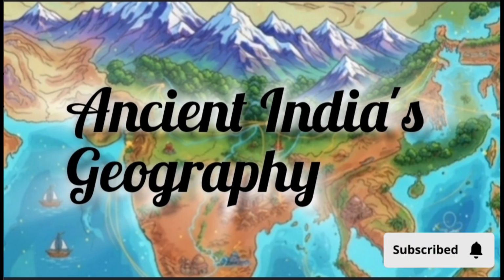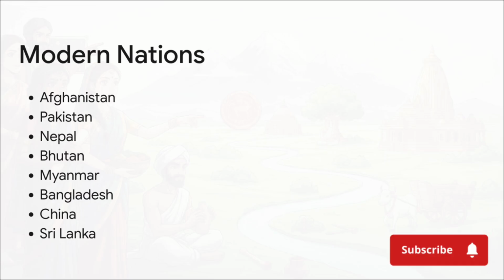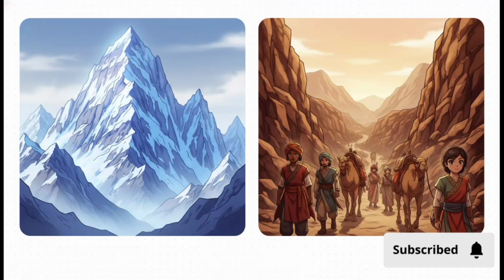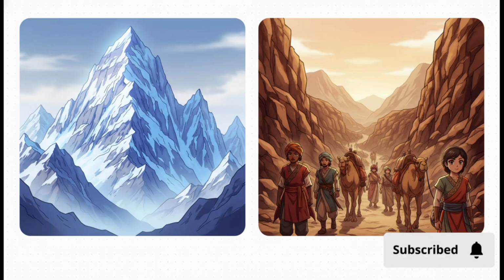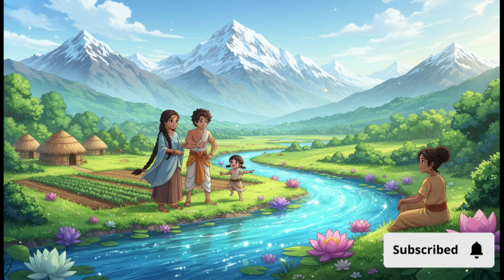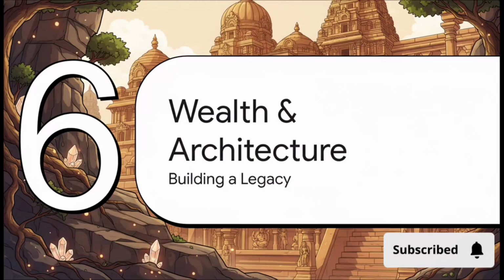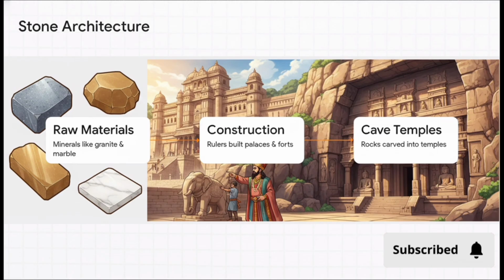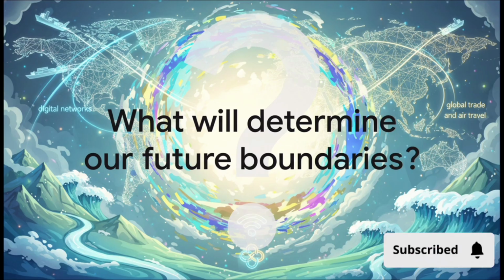Ancient India's geography